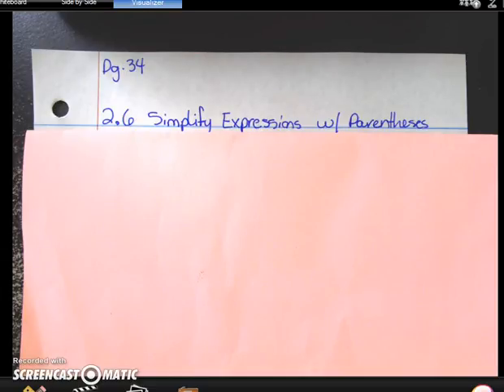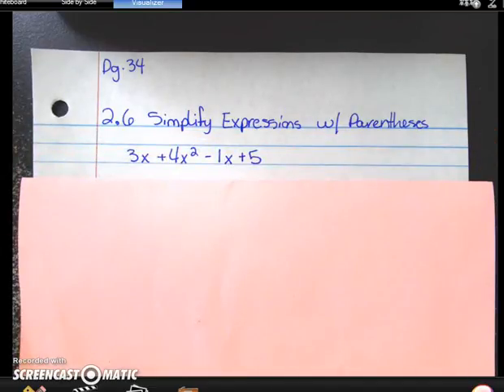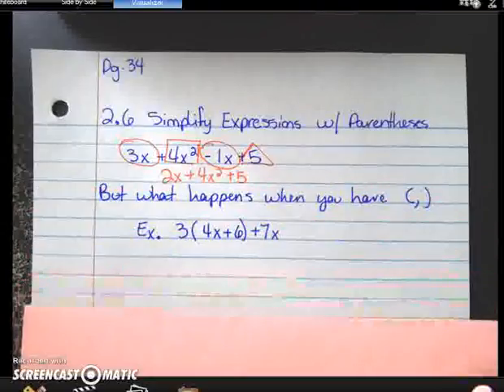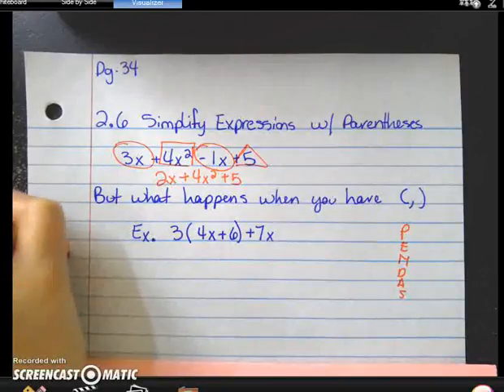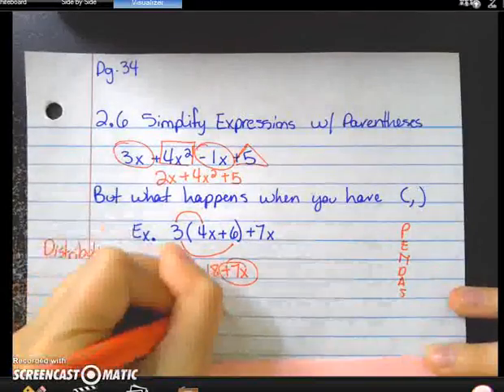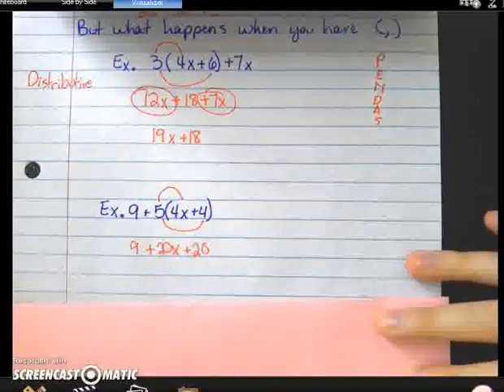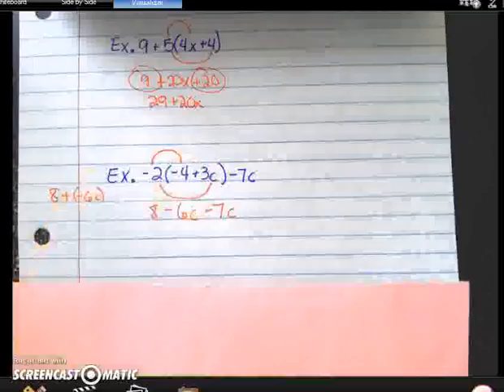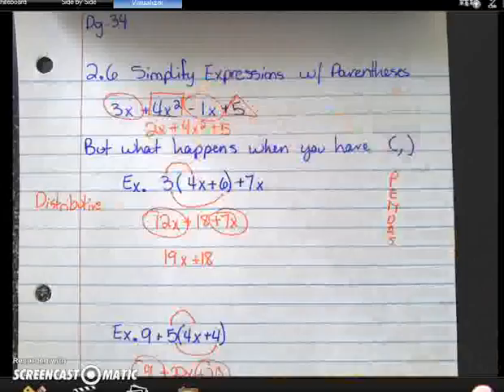Simplifying Expressions With Parenthesis